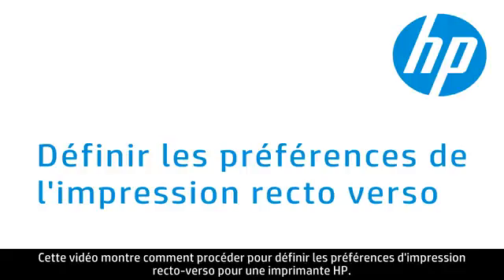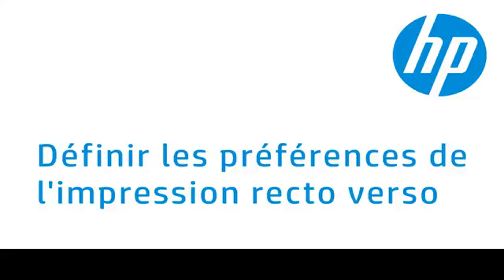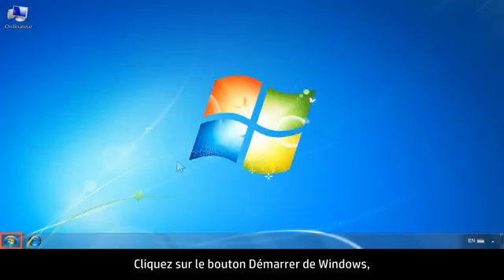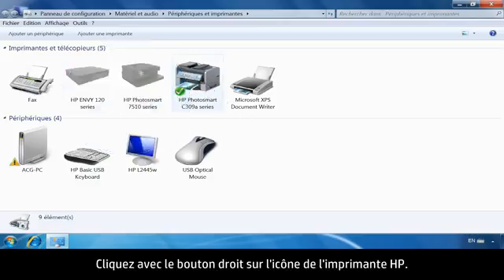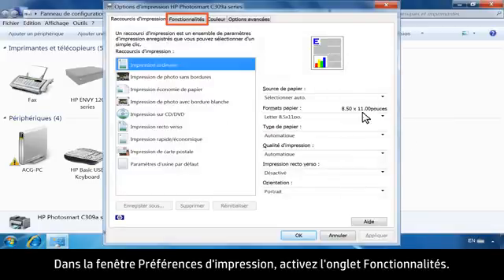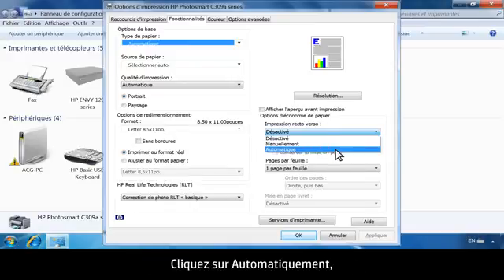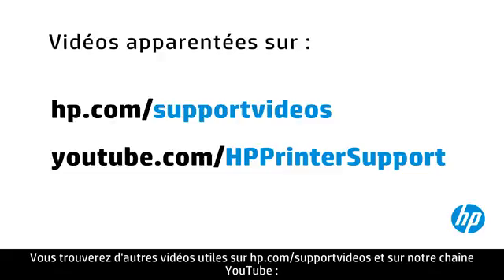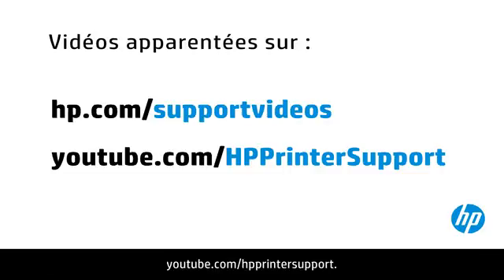Définir la préférence d'impression recto verso sur une imprimante HP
Apprenez à définir la préférence d'impression recto verso sur une imprimante HP (après avoir installé le pilote approprié). Cette fonction est disponible uniquement pour les imprimantes supportant l'impression recto verso.